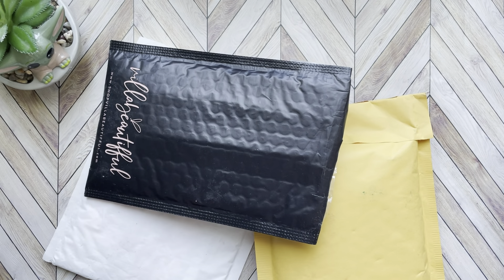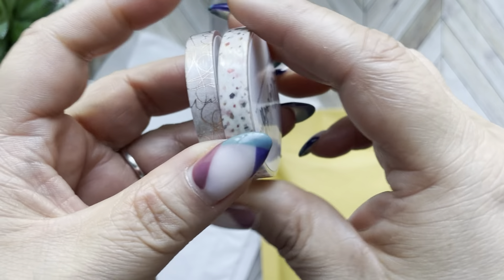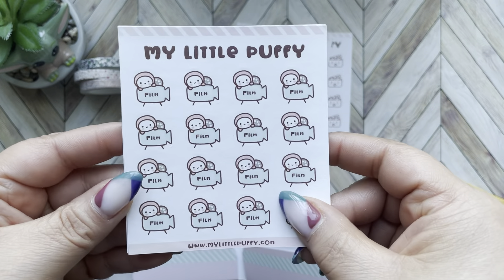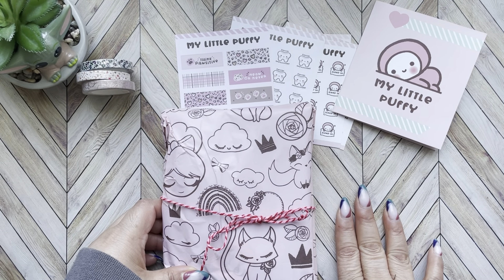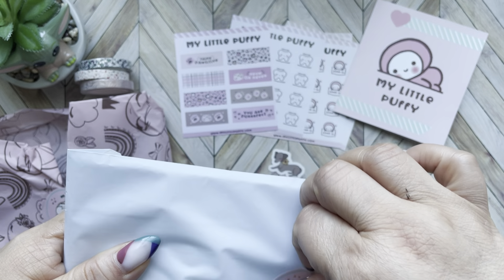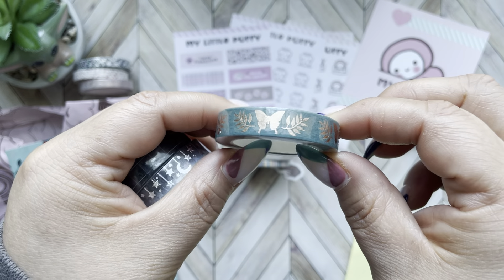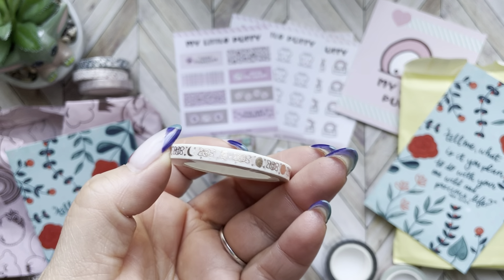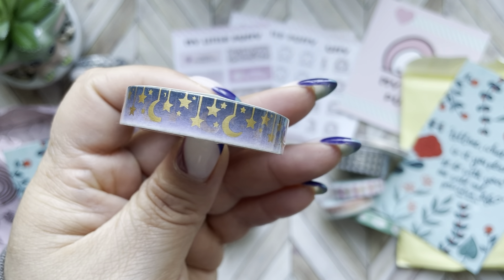💌 PlannerBossCollective Sale + VillabeauTIFFul Haul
If you haven't already, please subbscribbeee, it's free!

Hey Hey!!  I cant believe I only order from 2 shops during the PBC sale... **facepalm**